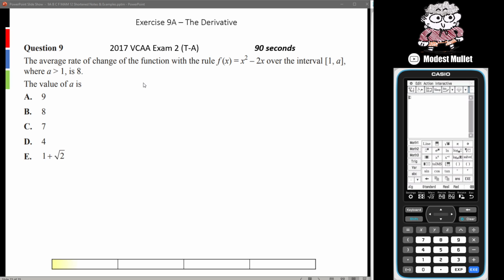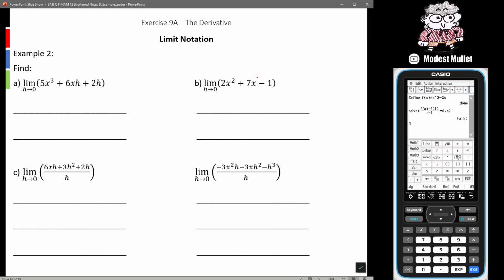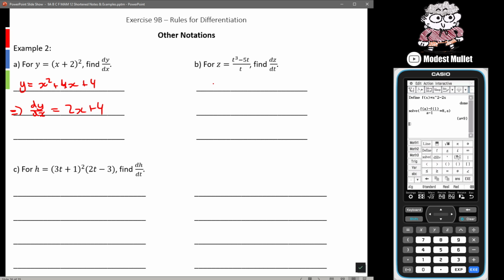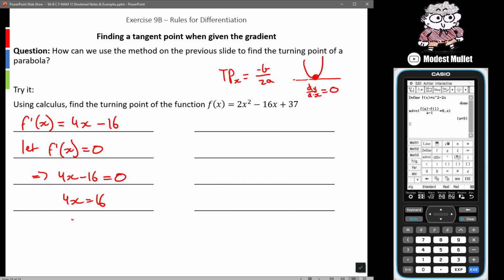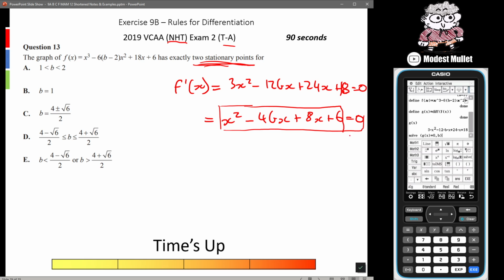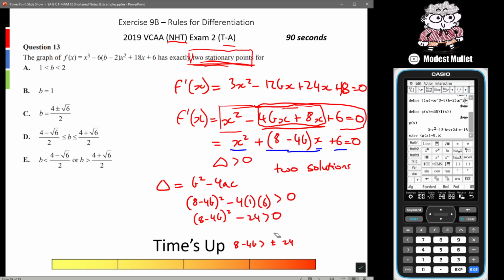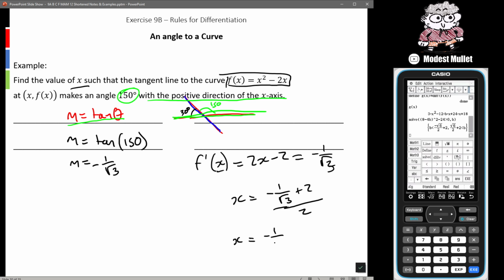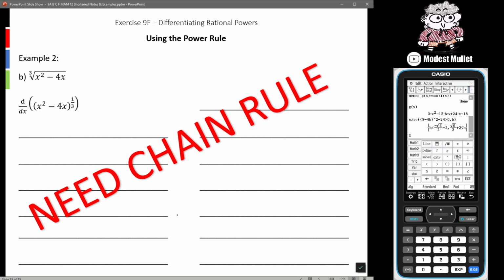12 Methods - Power rule practice problems - Ex9A, 9B 9C 9F